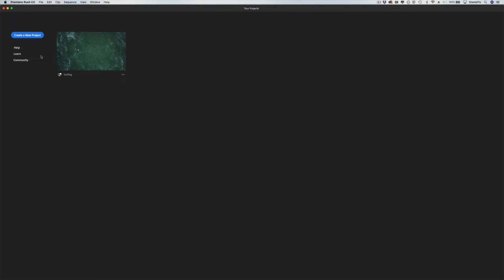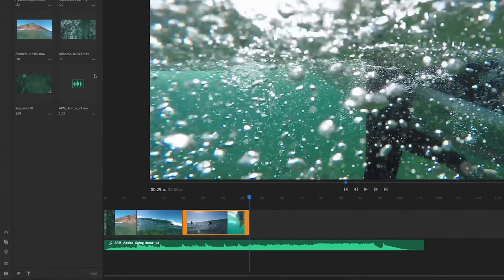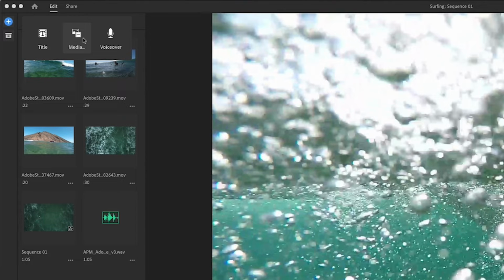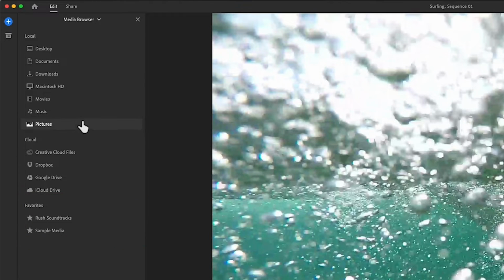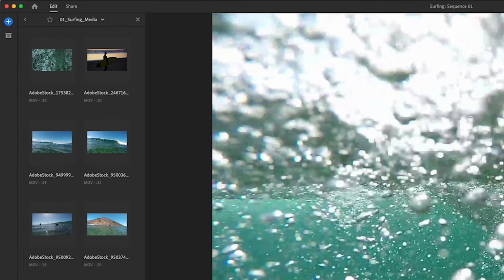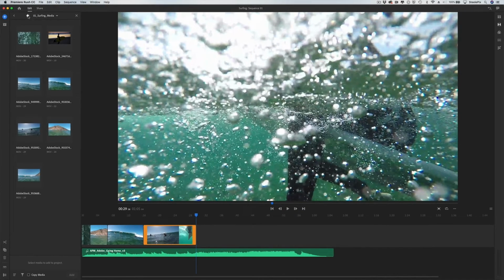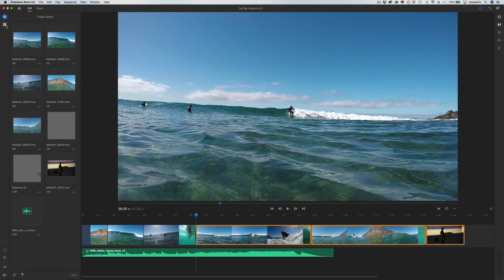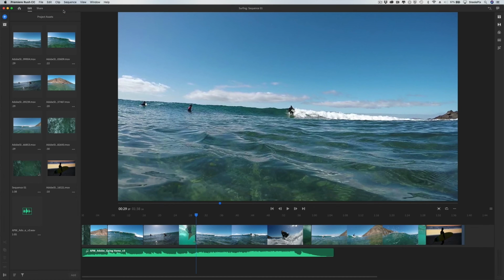Add Clips to an Existing Project in Premiere Rush | Adobe Creative Cloud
Learn how to add more clips to an existing project in Premiere Rush.